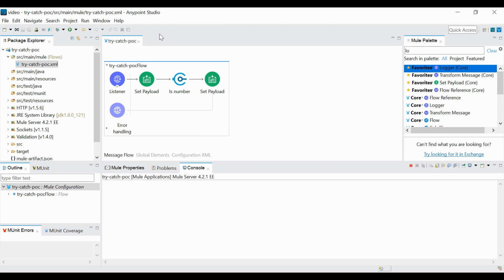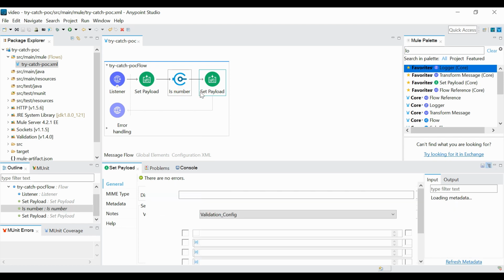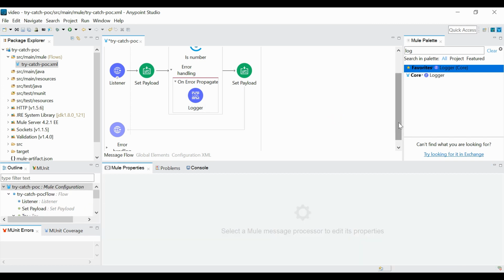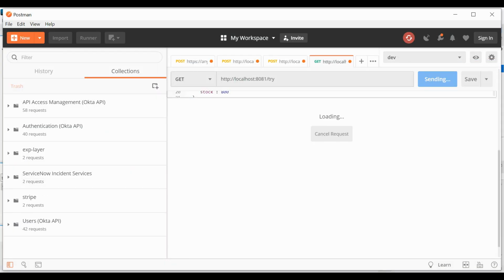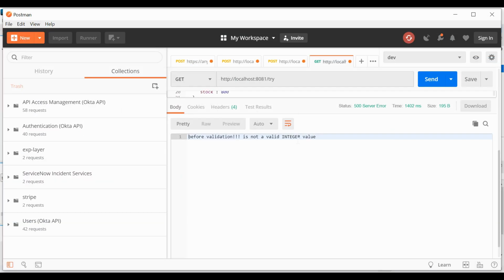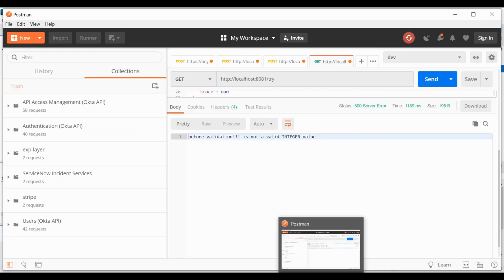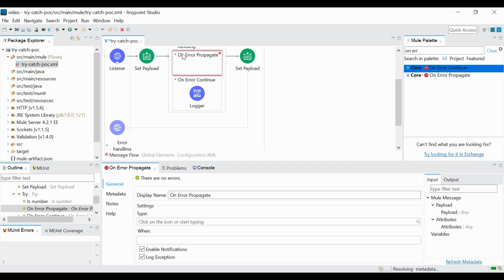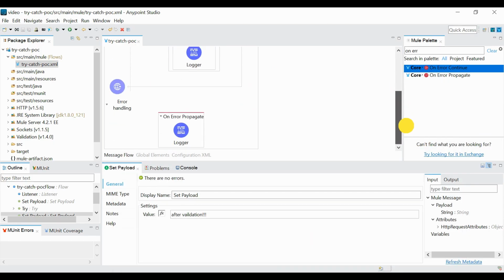Error Handler in Mule 4 | Try- Catch Scope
try-catch block in depth..